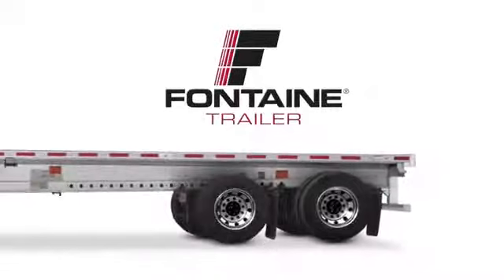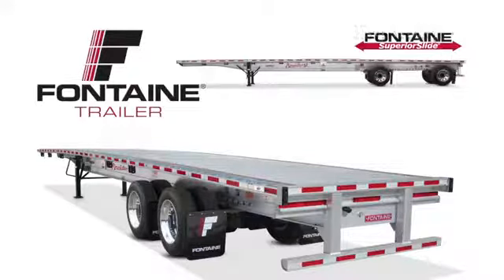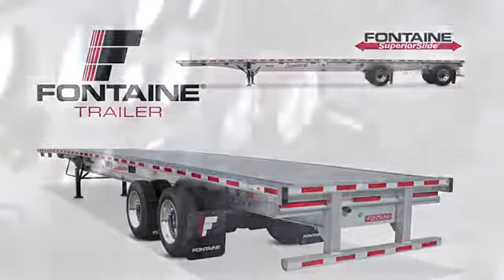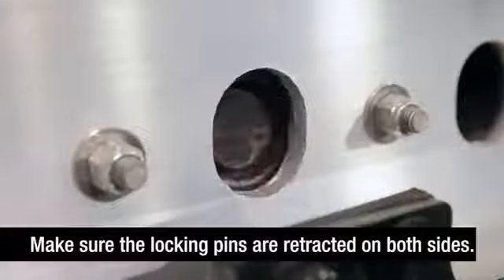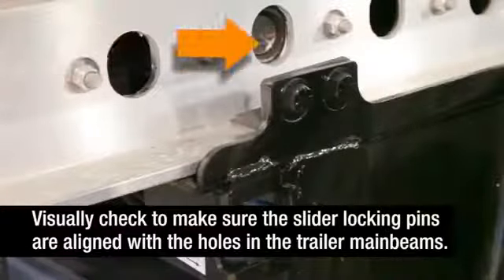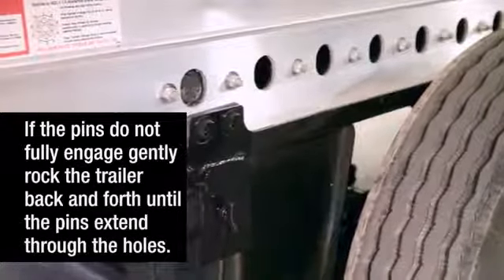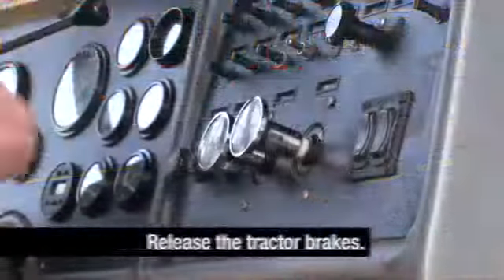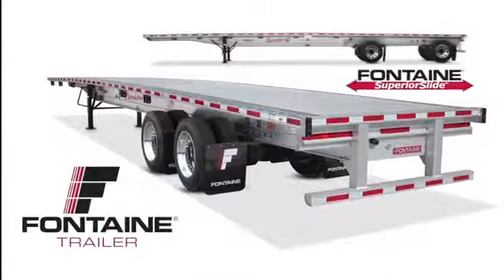Fontaine SuperiorSlide each axle slides! - TNT Trailer Sales